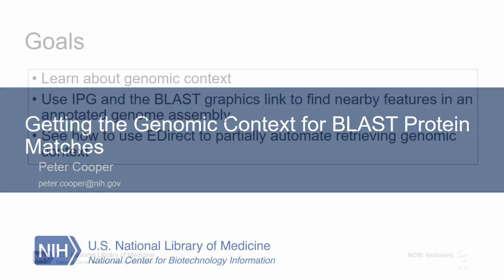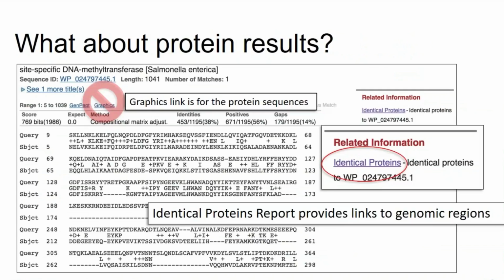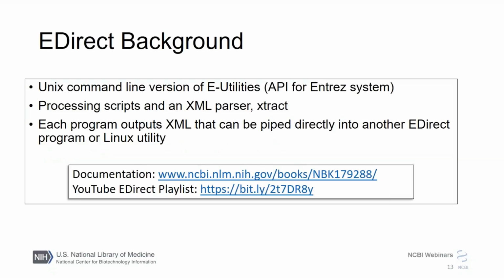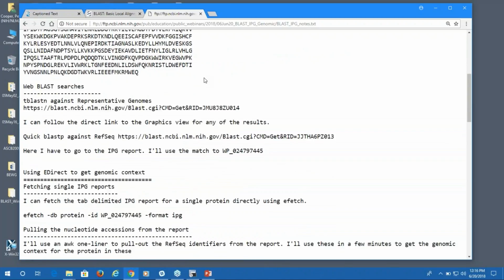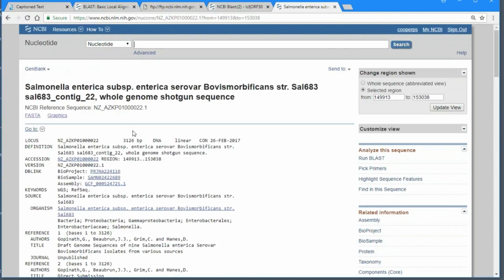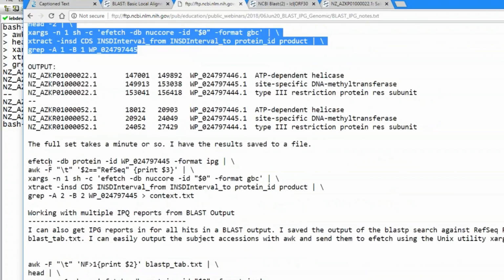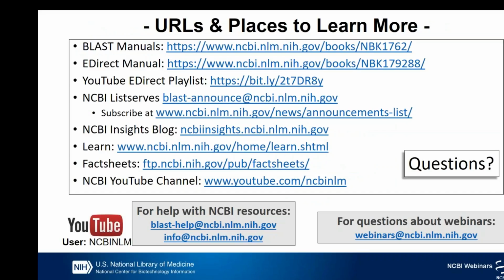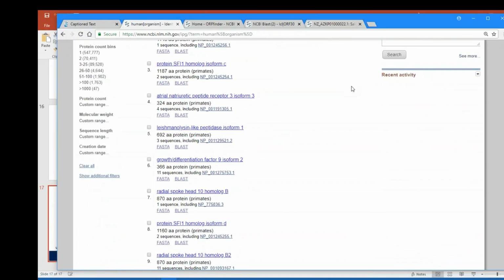NCBI Minute: Getting the Genomic Context for BLAST Protein Matches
Presented June 20, 2018.
Do you ever want to see the flanking genes of a protein match from a BLAST search? While this genomic context is invisible in protein-protein BLAST results, it is only a few clicks away. In this webinar you will learn to view the genomic context of bacterial proteins using the identical protein report and the graphical sequence viewer. You will also learn to use these reports in detail and see how to retrieve and analyze them using EDirect.